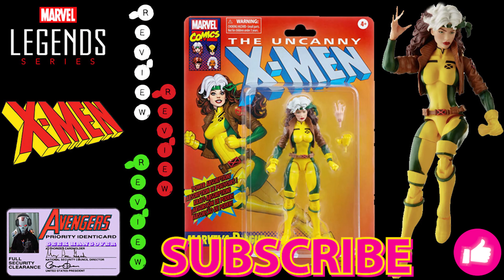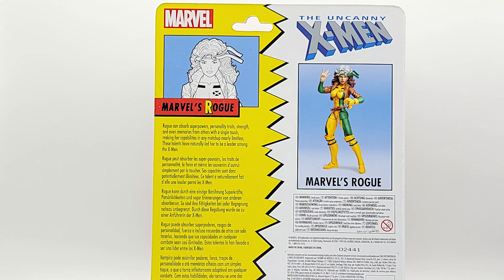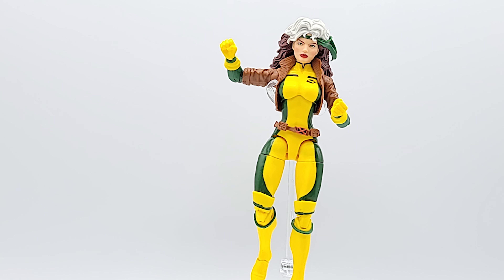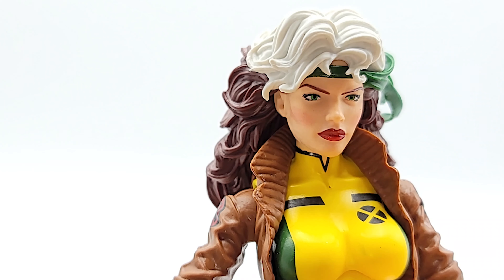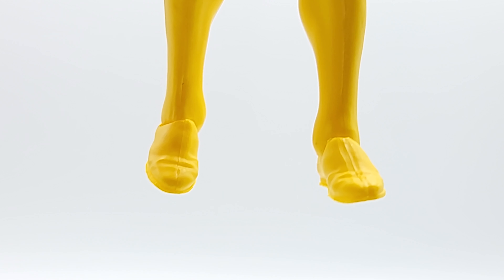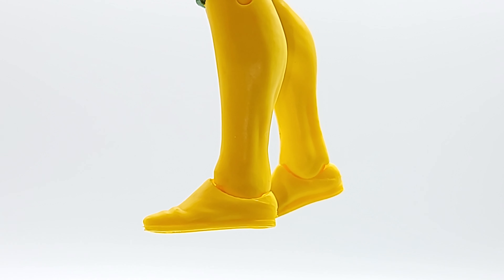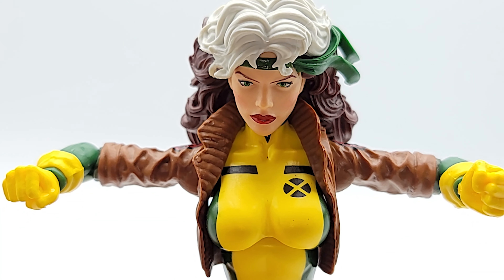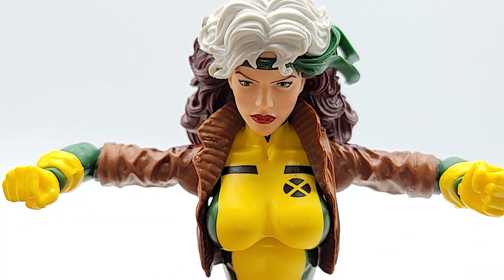Foxy Unboxy: Target Exclusive Marvel Legends Retro X-Men Rogue Unboxing & Review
Can we finally stop paying $100 for a classic Rogue figure?!?!?!? Let's find out!